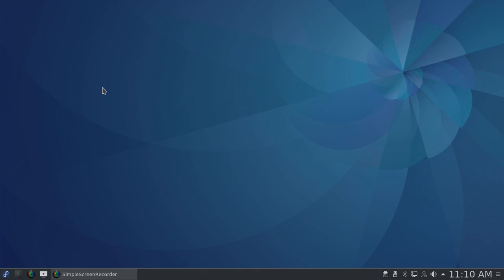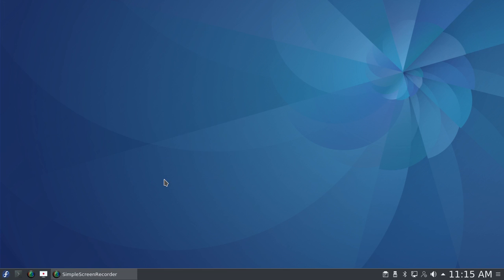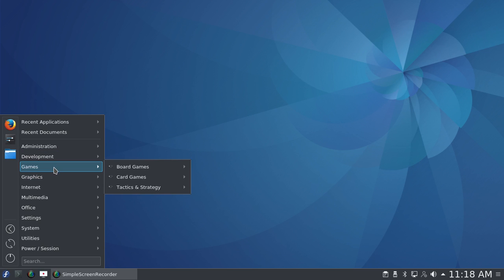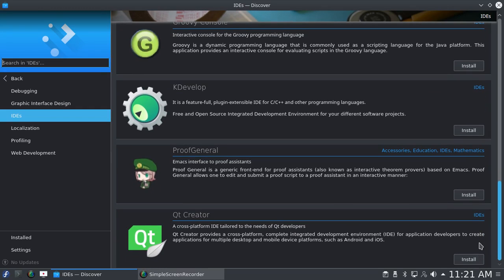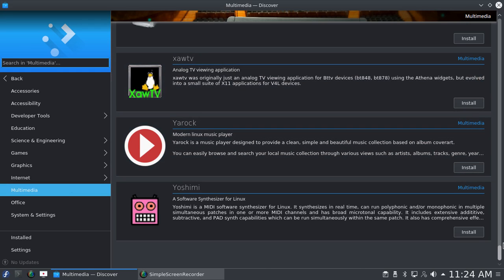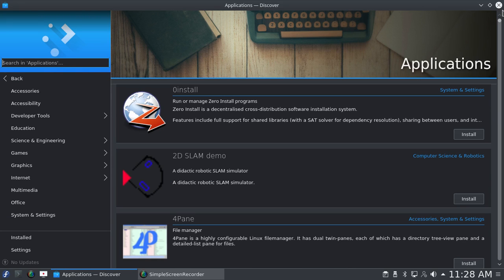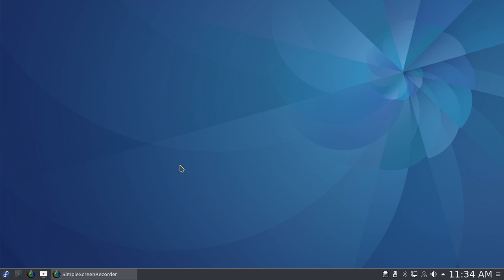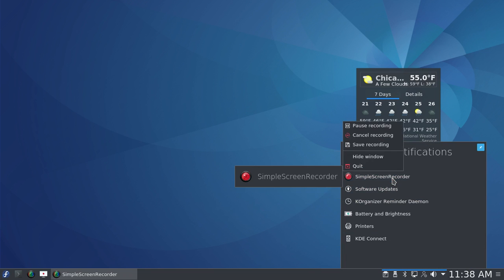Fedora 25 KDE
Fedora 25 workstation with the KDE Plasma 5.8.1 desktop, upgraded to 5.8.5, and designed to upgrade further.